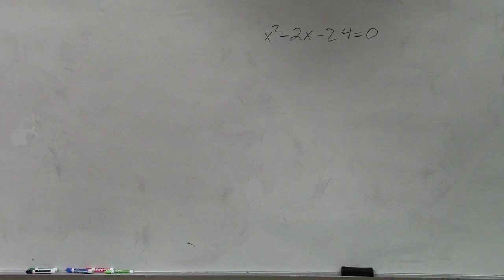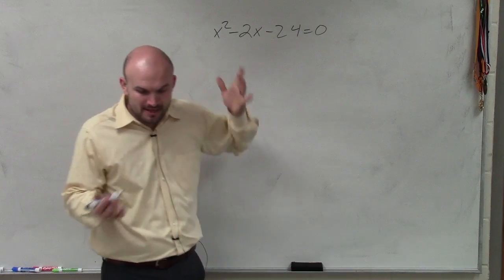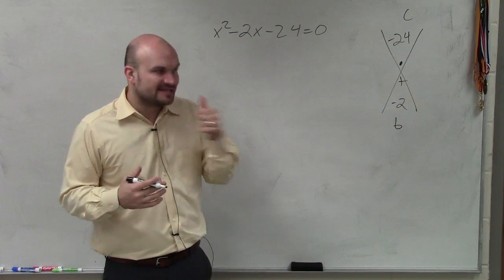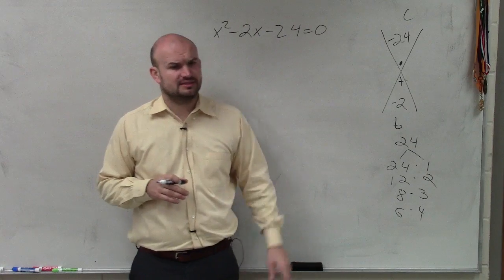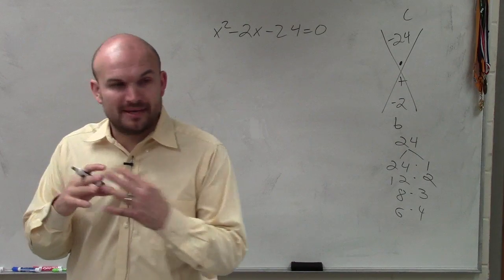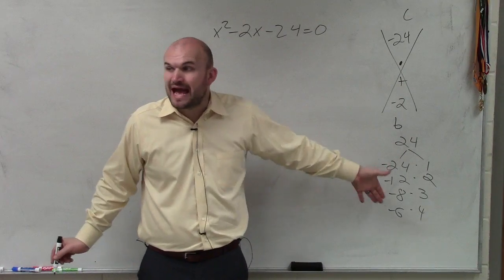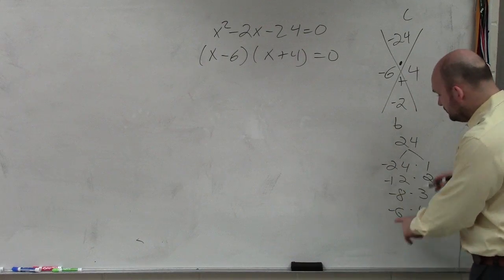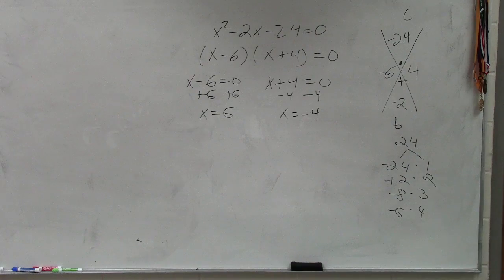Solving a quadratic by factoring